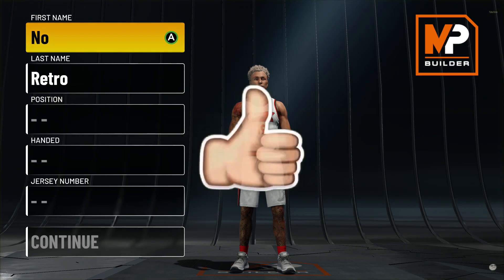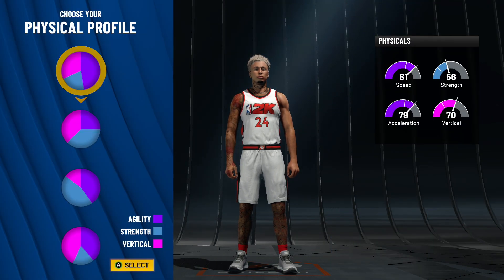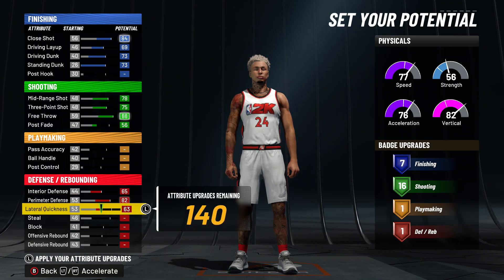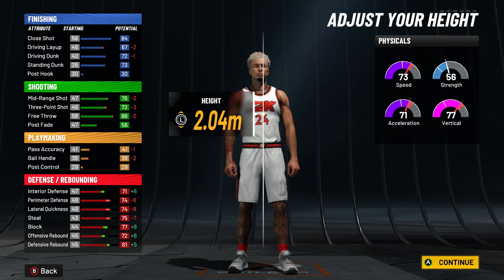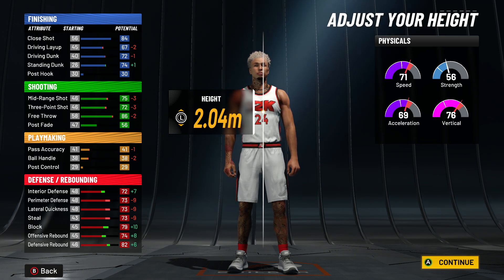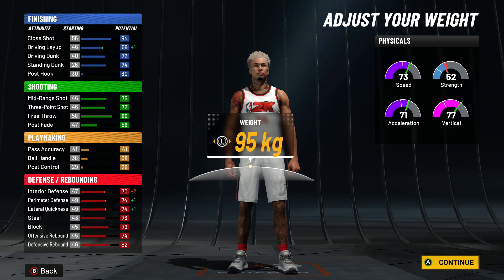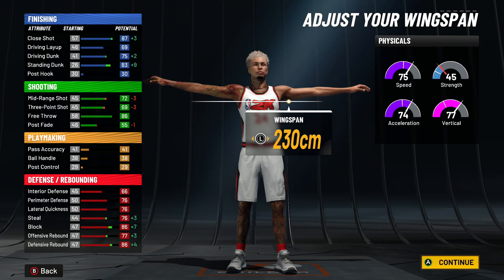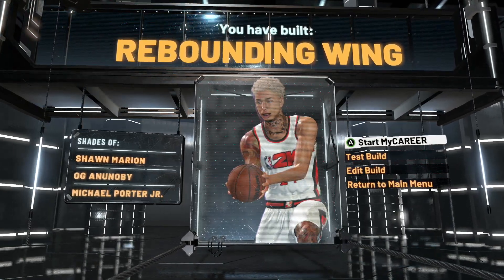This POPPER BUILD IS GLITCHED ON NBA 2K22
I GLITCHED THIS POPPER BUILD ON NBA 2K22 CURRENT GEN!

duke dennis, joe knows, gman, agent 00, imdavisss, ishowspeed, and steezo are a people are all insanely great YouTubers for nba 2k22 who I hope I can replicate my channel after!